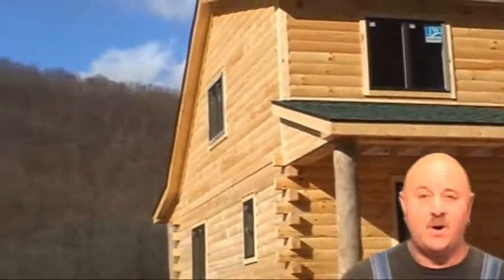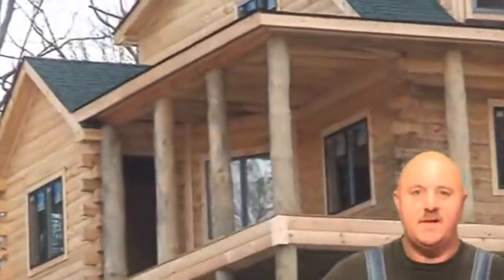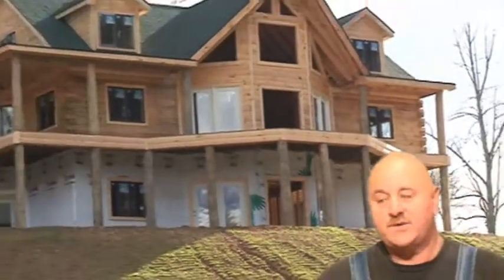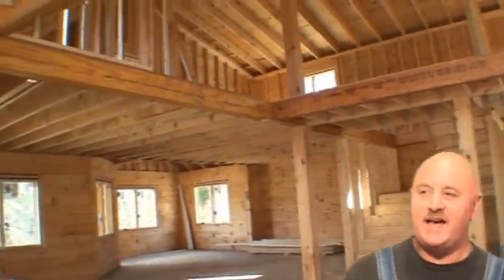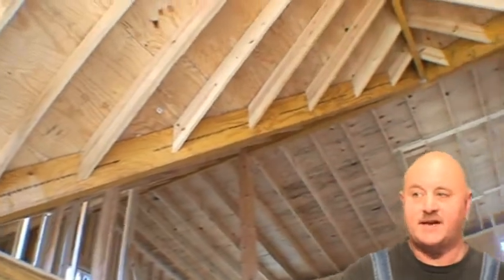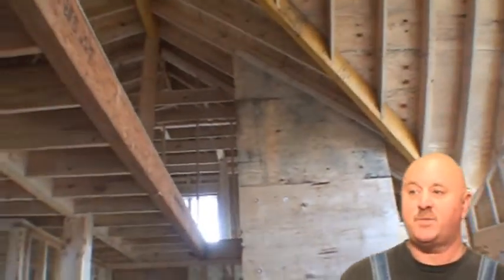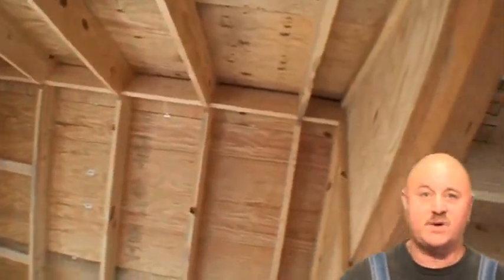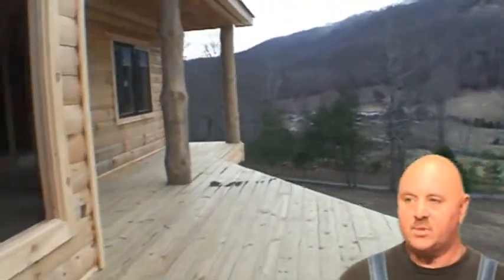New Year's Log House Update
A talking head video on New Year's Day 2008.